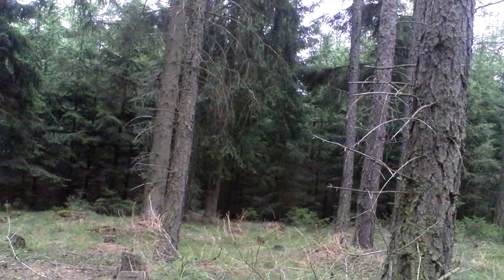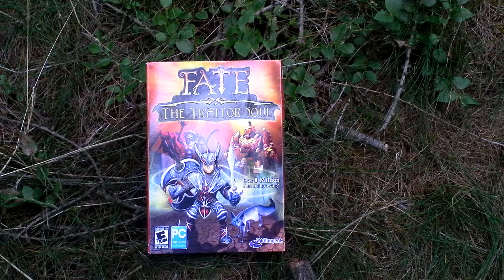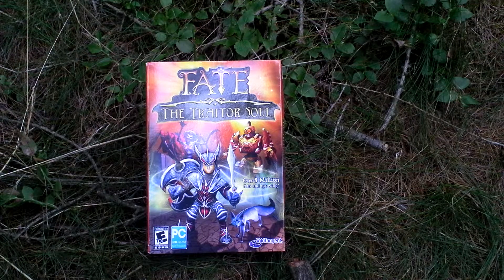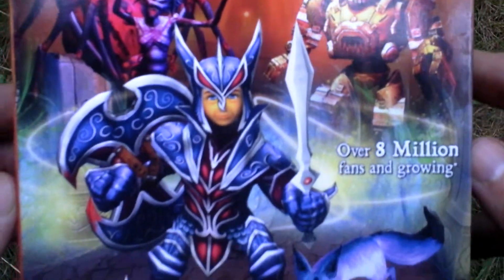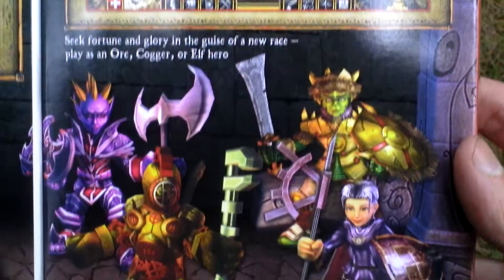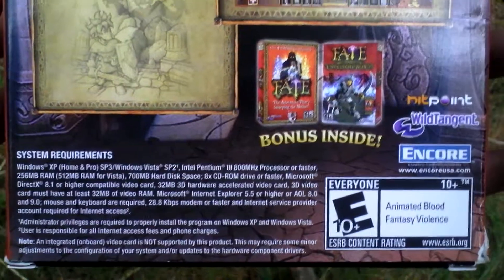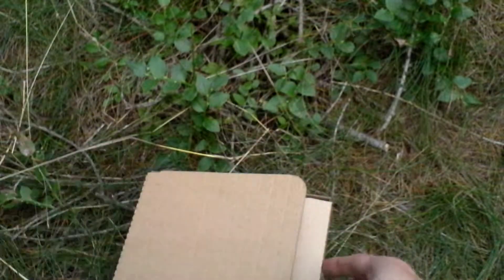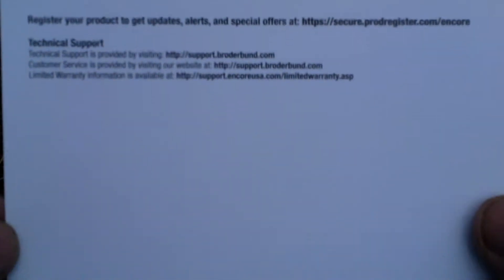FATE The Traitor Soul Unboxing (PC) ENGLISH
FATE: The Traitor Soul

Developer: WildTangent
Release Year: 2009
Genre: Action RPG
Platform: PC
Edition: US

wikipedia.org: The player character takes up the challenge of a mysterious Traveler in the Temple of Fate and must defeat the Nemesis along with its minion called the Phur, in the depths of a dungeon called the Chamber of Trials.